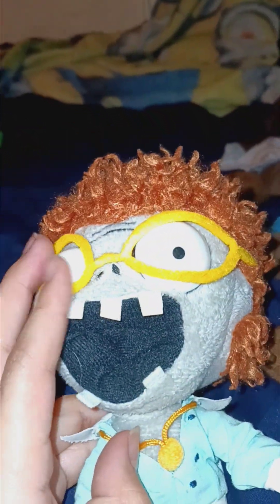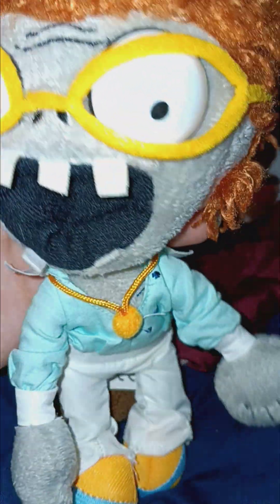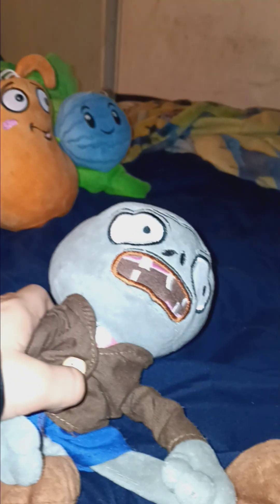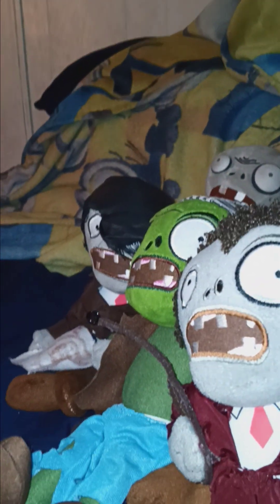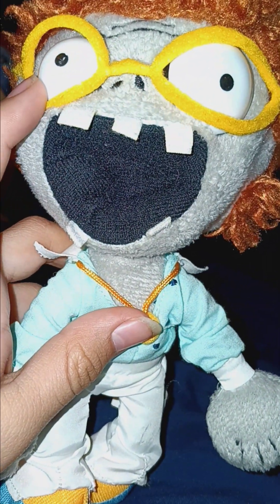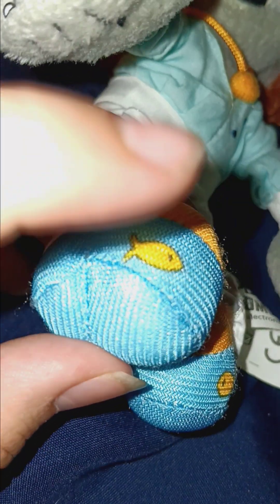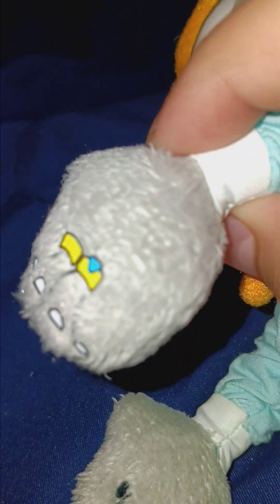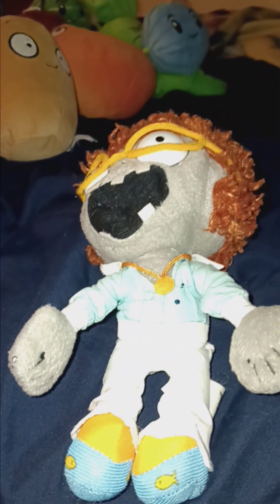reviewing the jawares disco zombie plush